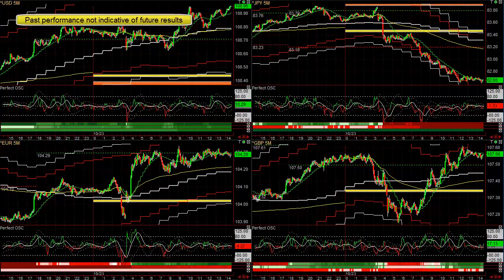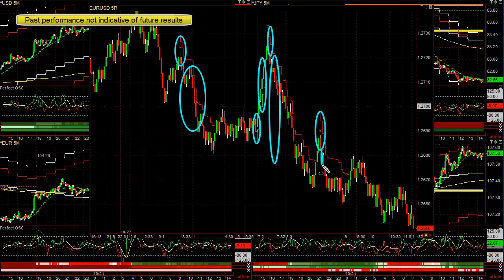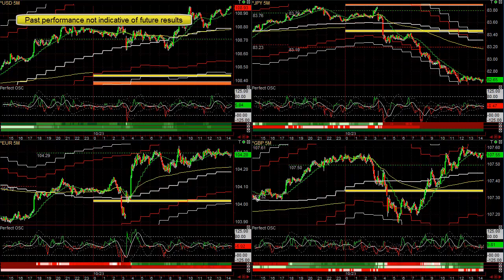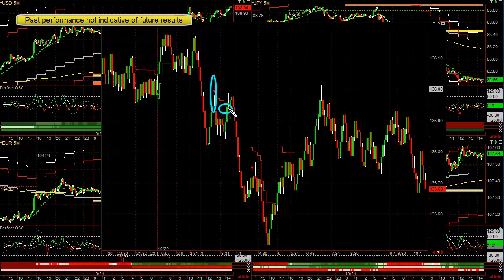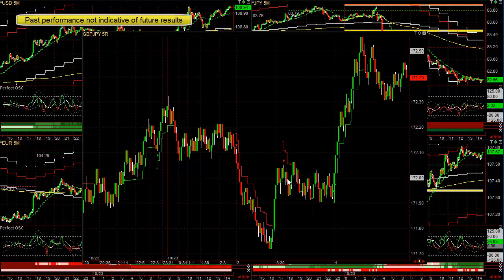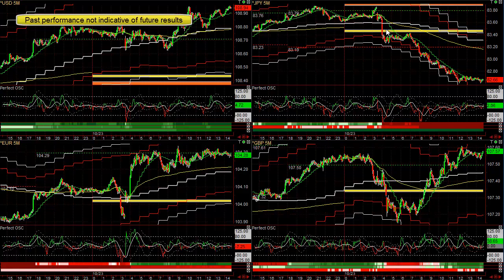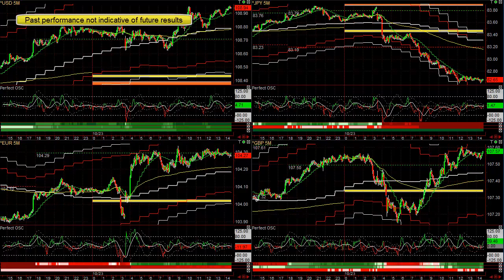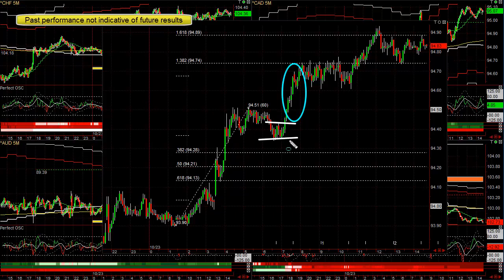Forex Blog - 3 Step Easy Forex Trading System October 23, 2014